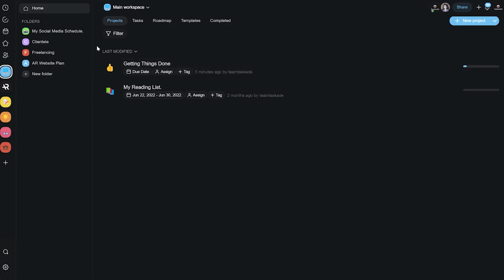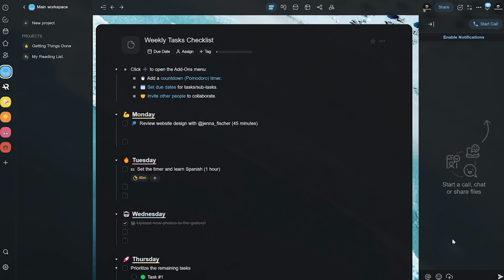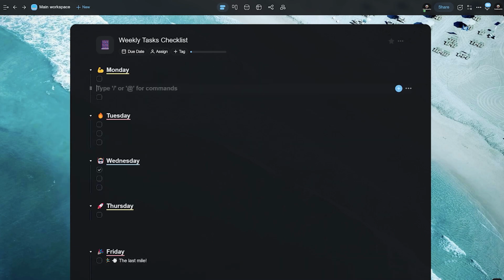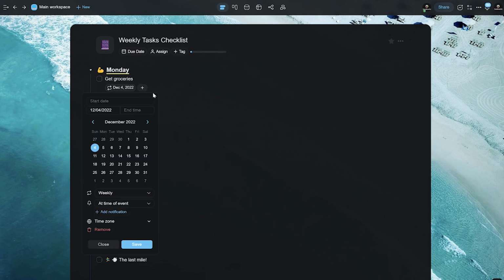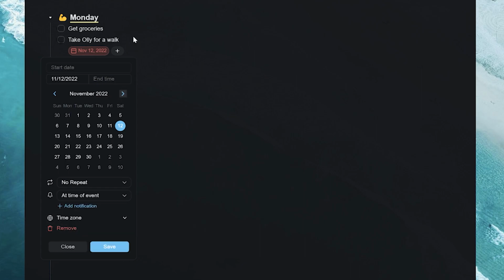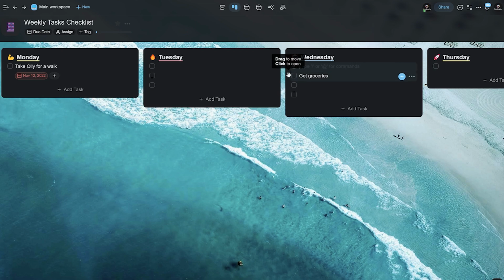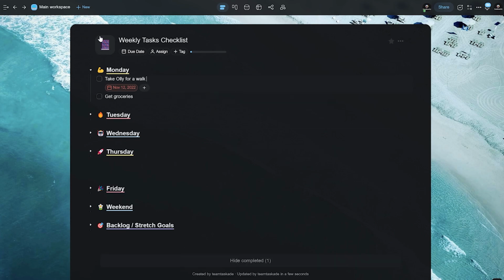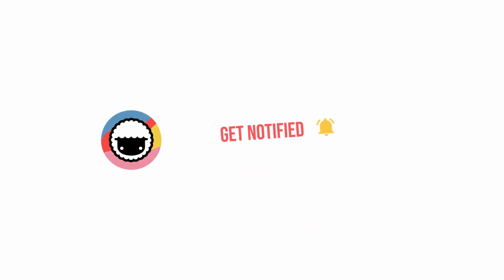How to Stick to your Goals, Habits and Routine?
How to create a plan that you actually stick to without having the need to write down the same
tasks over and over again in a step-by-step way.  By the end of this video, you will have a system that you can reuse as long as you want, create a habit, and stick to it. Let’s get started.

Taskade is FREE. Try it here: ➡️

What is Taskade?

Share your to-do lists, mind maps, and online projects for free with your teammates, and collaborate together in real-time, across any device. On your team workspace, communicate using our free and unlimited chat and video conferencing on every single project.

○ Remote teams
○ Freelancers
○ Small business owners
○ Virtual assistants
○ Bloggers/Vloggers
○ Podcasters
○ Agencies
○ And more